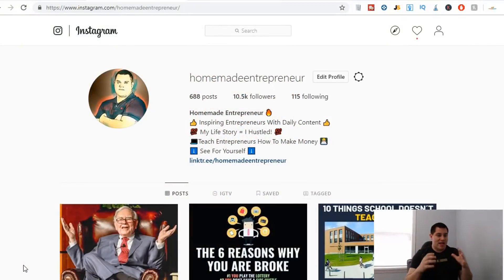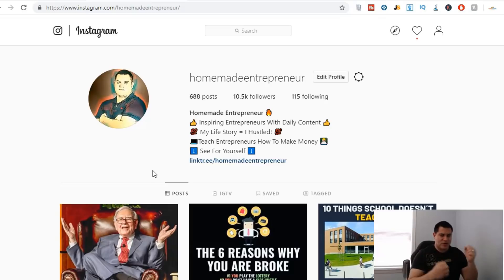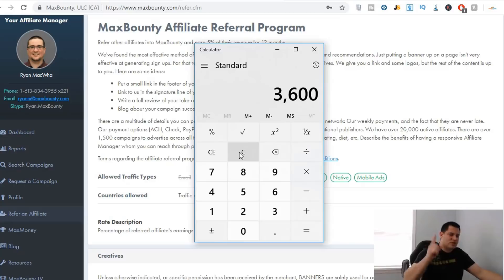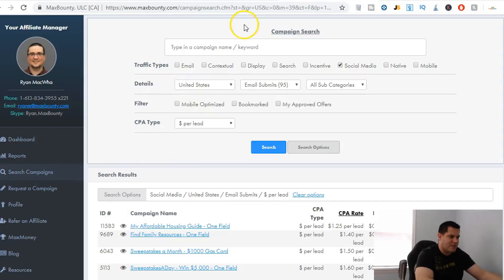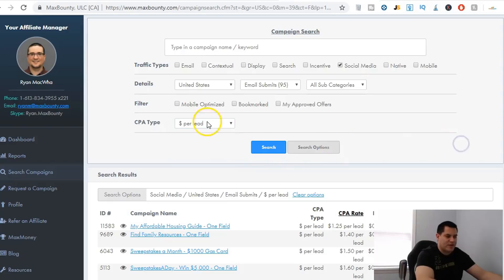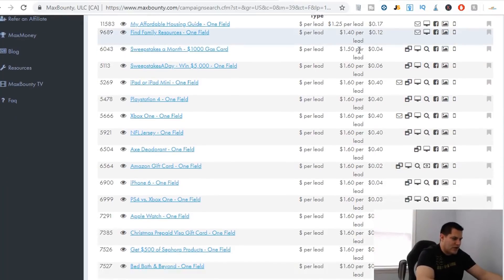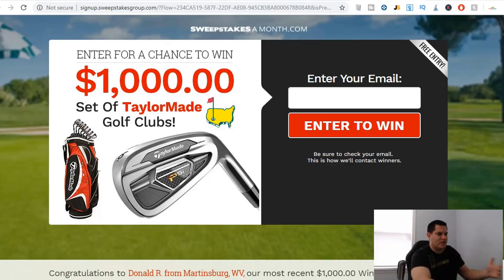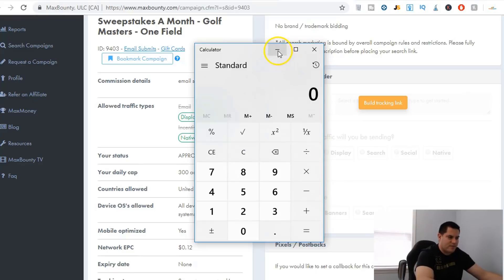How To Make Money On Instagram Without Followers (2019)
Tutorial on how to make money on Instagram without followers in 2019. If you want/need to earn money fast, then this is one way to do it.

Have you been wanting to start making money from a YouTube Channel? If making money while you sleep is your dream, then let me show you how you can achieve that.

►Think And Grow Rich
►The Slight Edge
►The 7 Habits Of Highly Successful People
►The 10X Rule
►The Power Of Habit